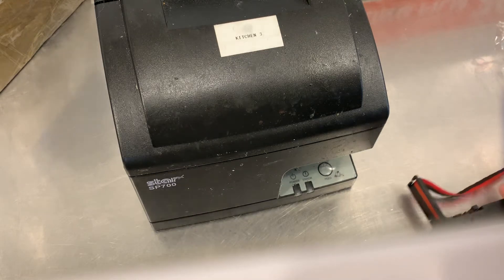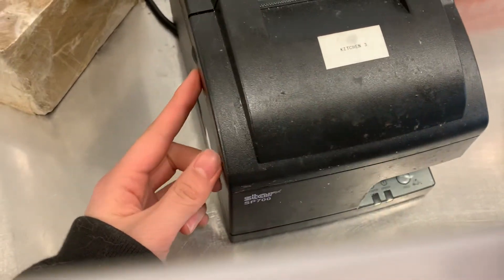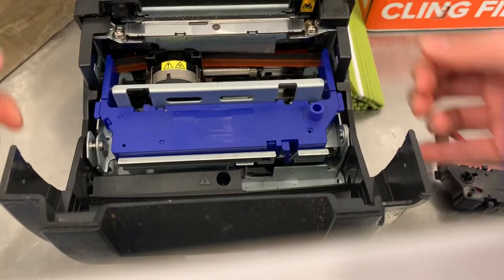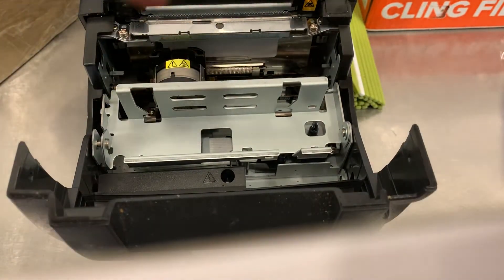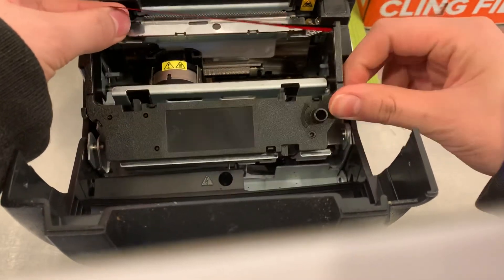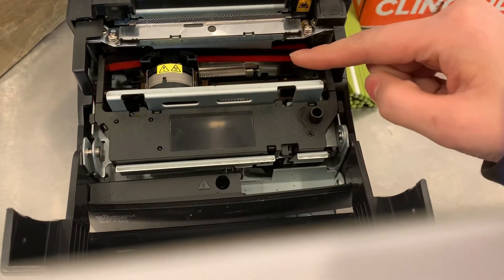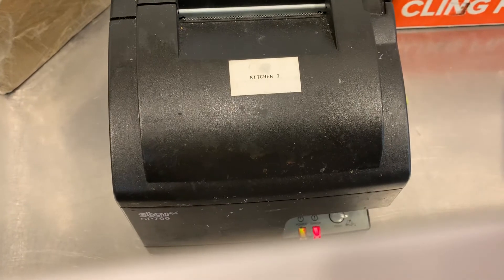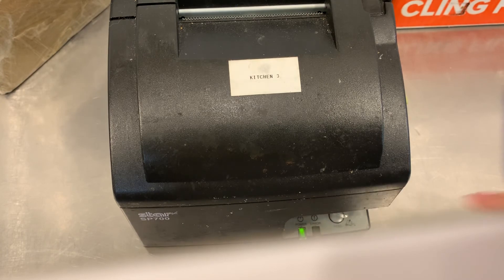Replacing star micronics ink cartridge